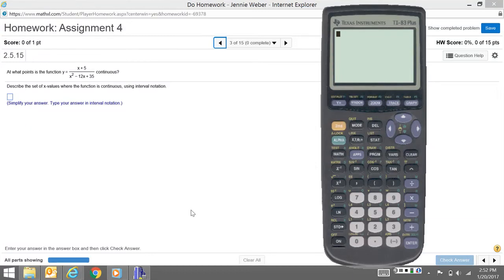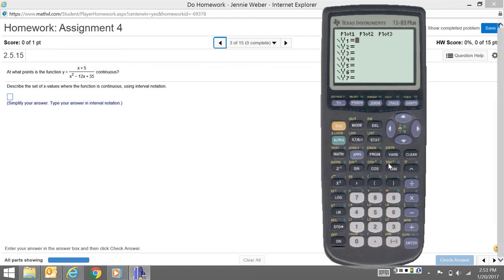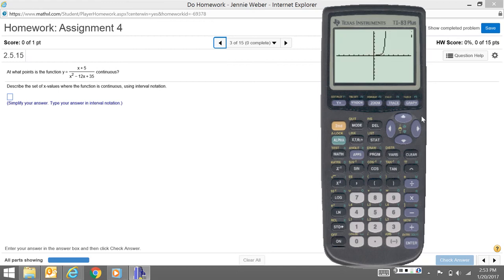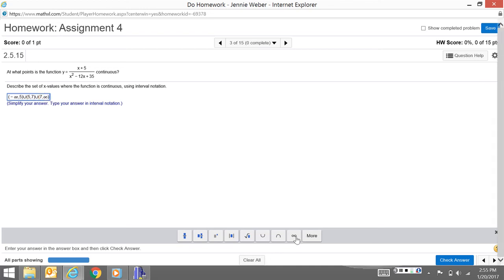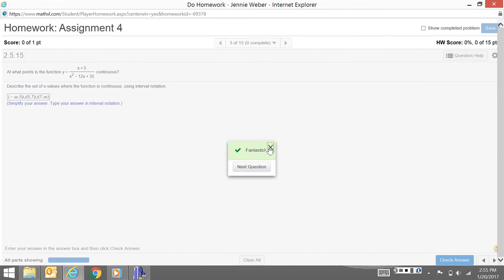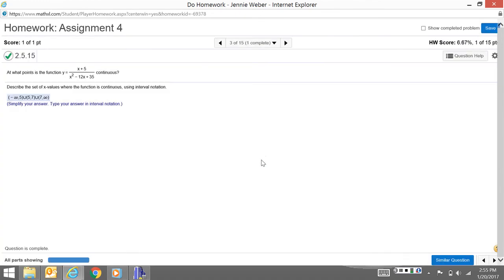Finding Continuity on your Graphing Calculator [Calc]